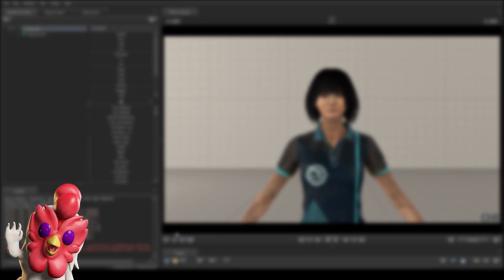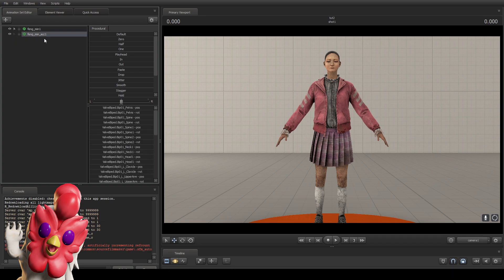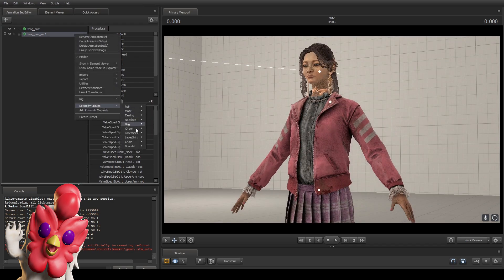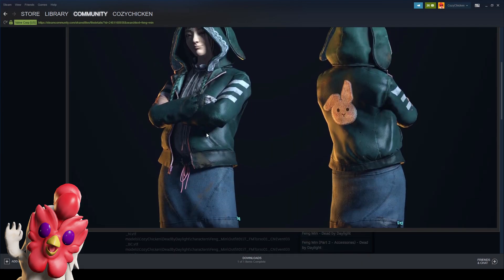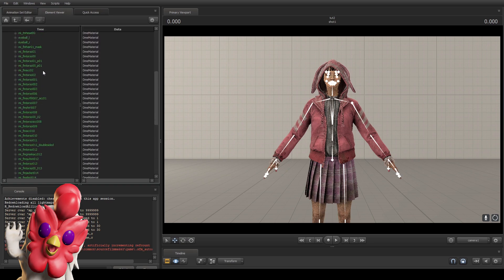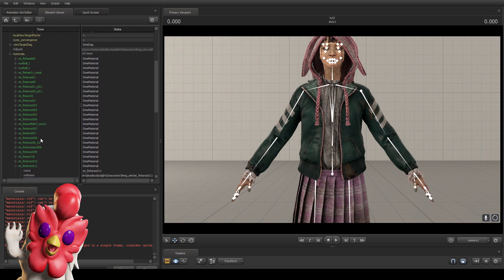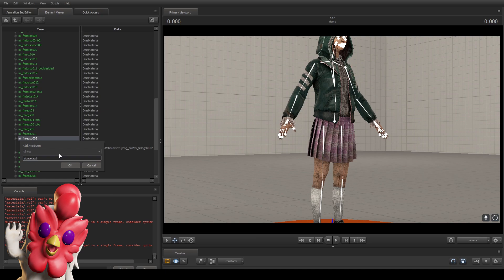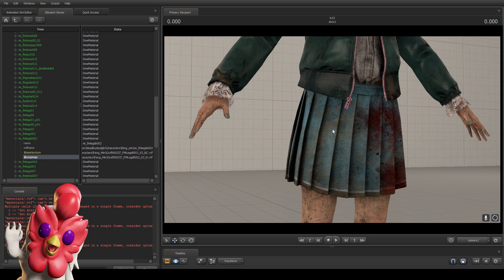[SFM TUTORIAL] How To Use Outfit Recolors With Material Overrides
I was being asked this question many times and this is something most beginners struggle with. In this tutorial, I'm showing you how to change outfits via body groups and material overrides. Enjoy!

Music Used;
Biscuit (Prod. by Lukrembo)